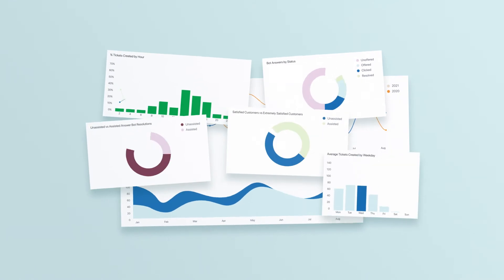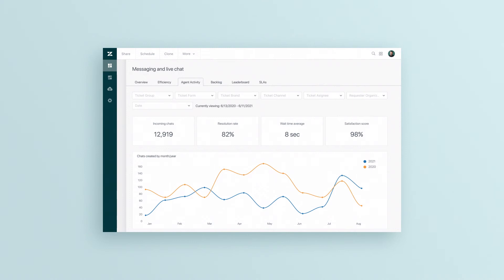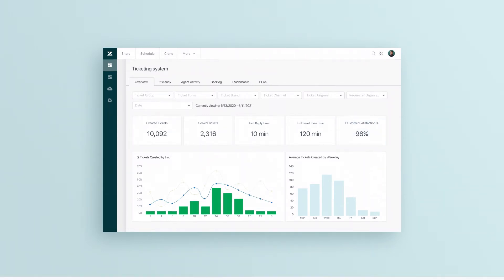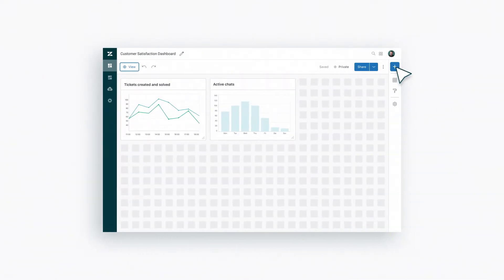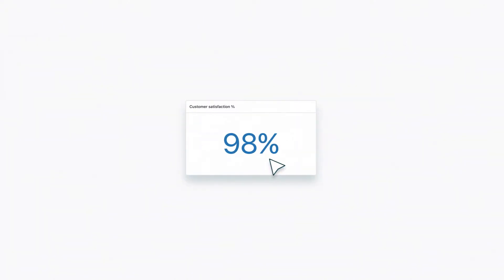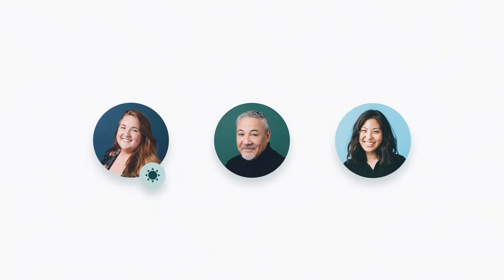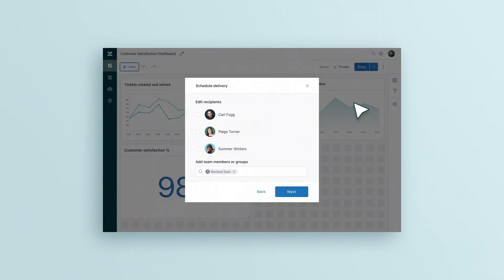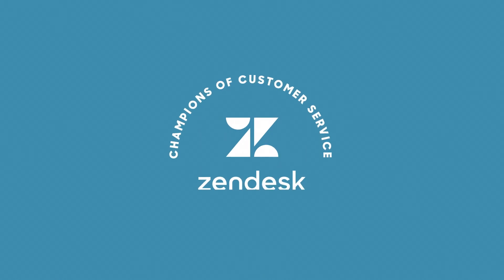Zendesk Demo: Getting started with analytics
How do I measure and improve my customer experience with reporting and analytics? To sign up for your own demo of Zendesk,